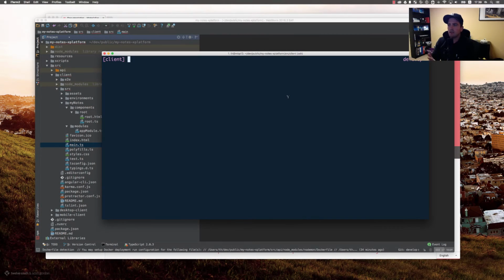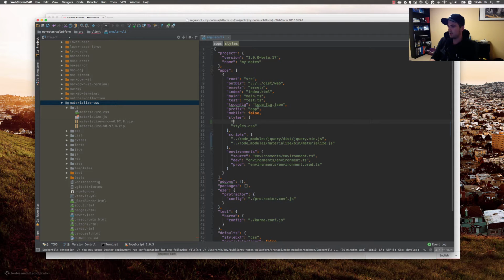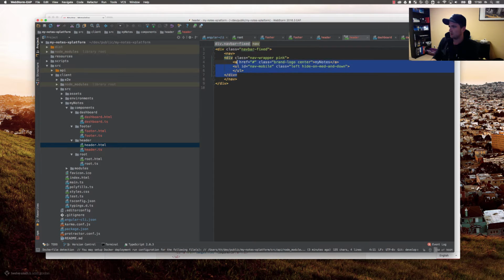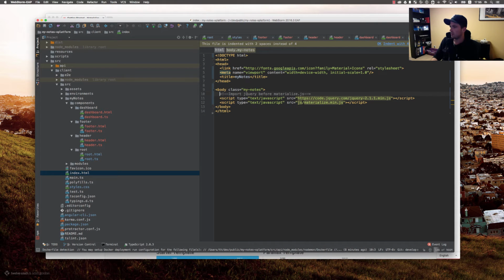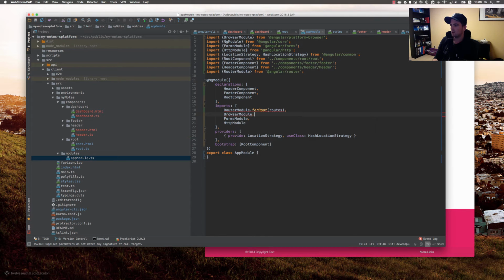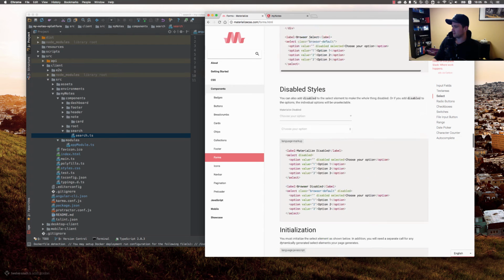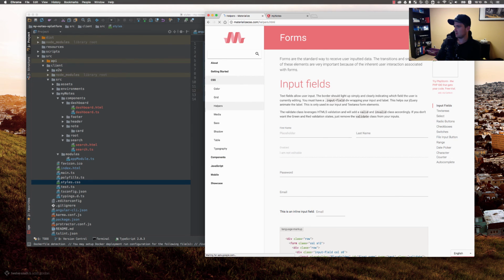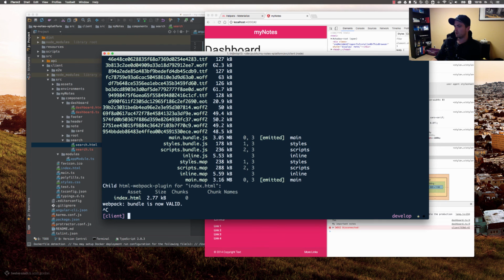Lets build a cross-platform app - crafting the Angular 2 app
Create an Angular 2 app with Materialize CSS.
In this video I explain how to create the angular 2 application with custom theming based on Materialize CSS. Integration into Angular-CLI build and setting up Angular2 router